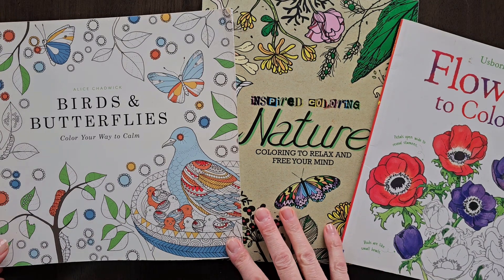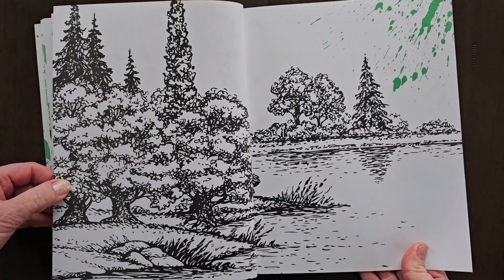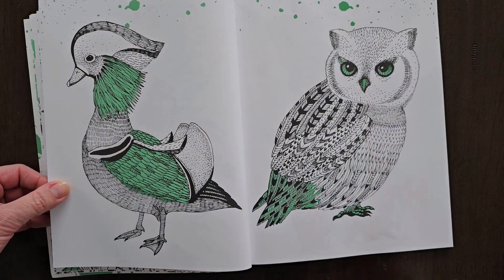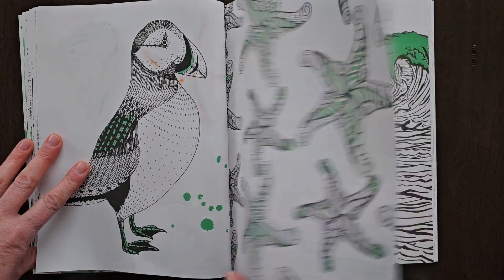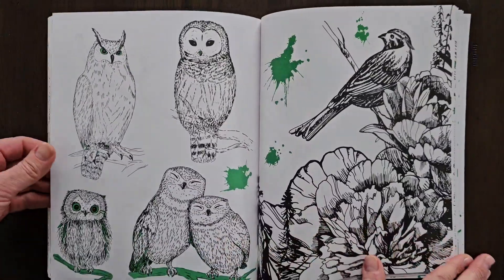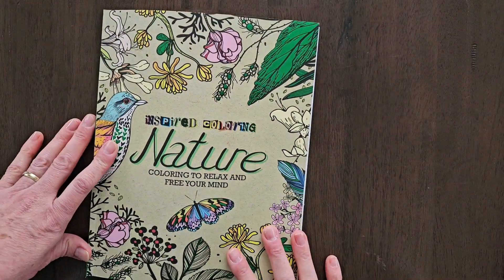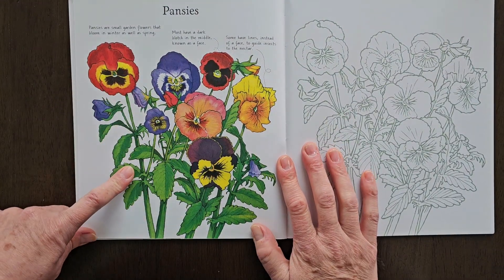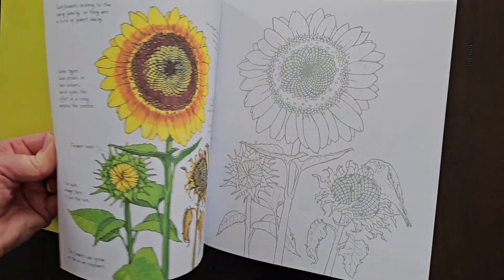Ideas on how to use Thrifted coloring Books🙌 📚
Happy Coloring📚🌿
Be creative/be kind and stay safe, my friends 🤗💞
I would love it if you would give this video a thumbs up, leave me a comment and share my channel with your friends and family, it would really help my channel to grow, I'm trying to reach a thousand subscribers. Thanks, friends!!🤗❤️
~To be part of my Monday coloring book flipthrough just use hashtag mondaycoloringbookflipthrough and leave the link to my channel in your description box

This video and other videos on the GraceCo.PaperStudio Youtube channel are not designed for children. Even though some materials used are designed to evoke the childhood memories of adults; the tools used and topics discussed may not be suitable for children.